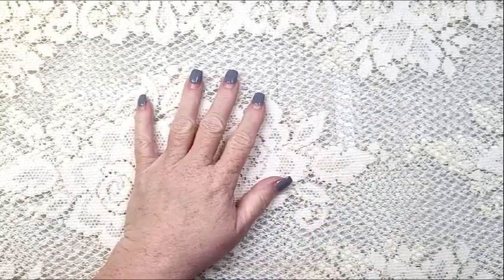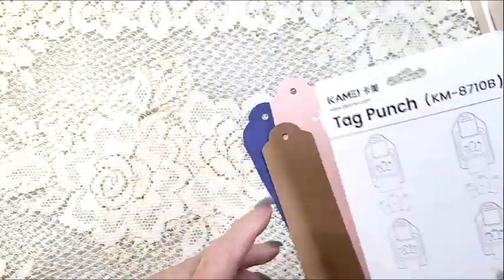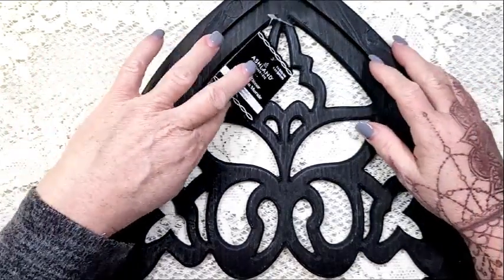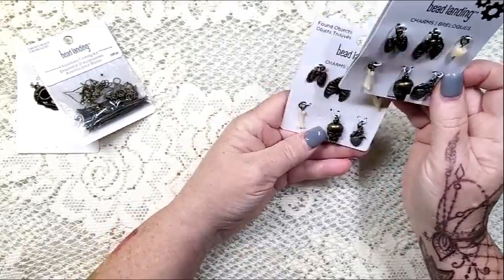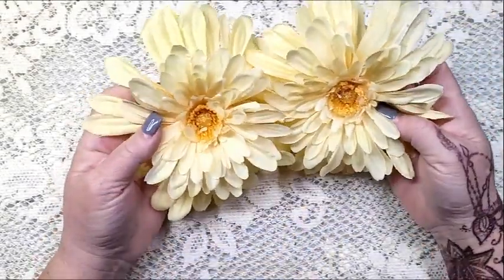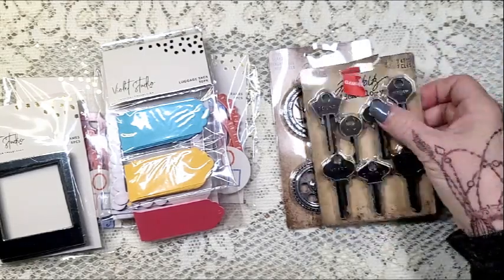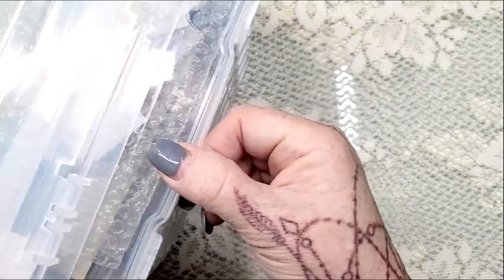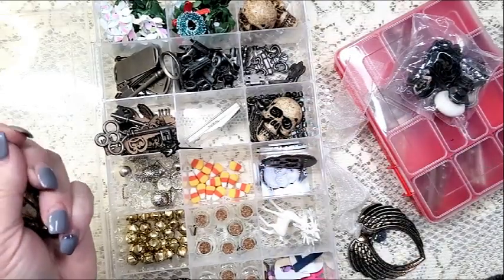Craft and Organization Haul Part 1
Hey friends. I'm here to share what has become part 1 of a craft and organization haul. As I went along I decided I needed to return to the store for more storage options, and of course, had to pick up a few more crafty things while I was there. In any case, let's jump into this part and I'll be back in a day or so with part 2. Thanks y'all! Muwah!

No product list